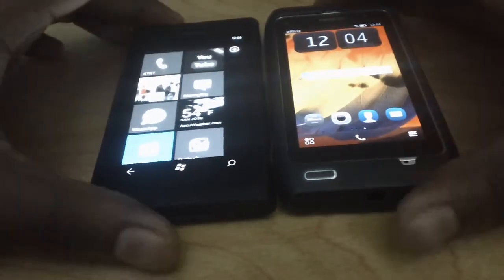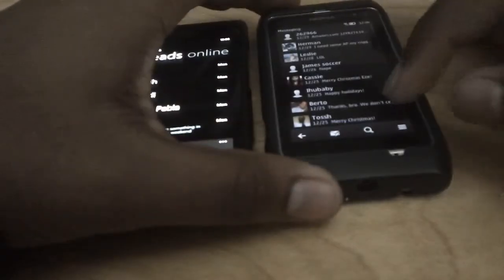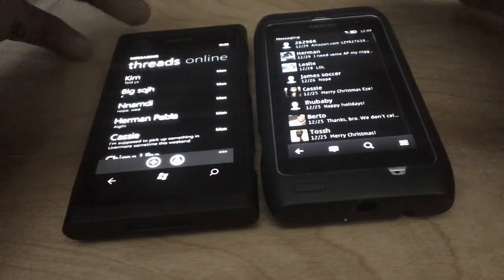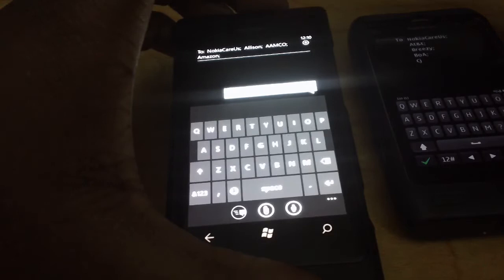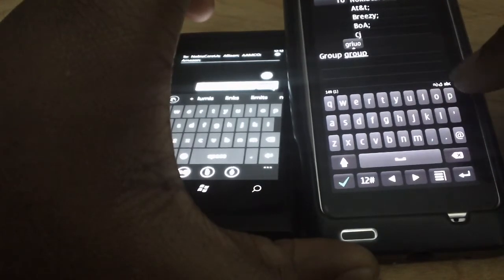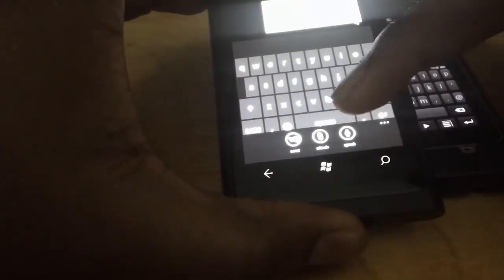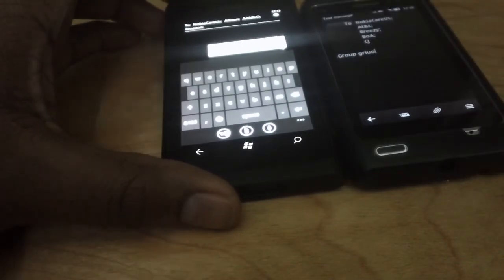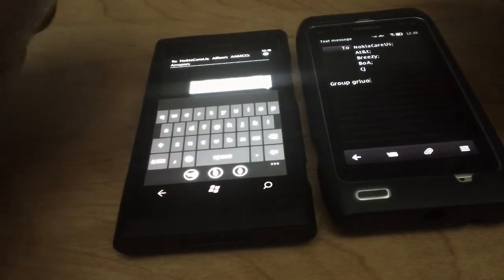Messaging: Nokia N8 v. Lumia 800